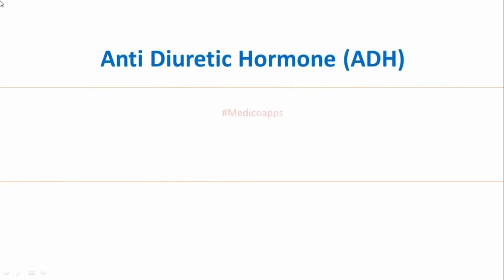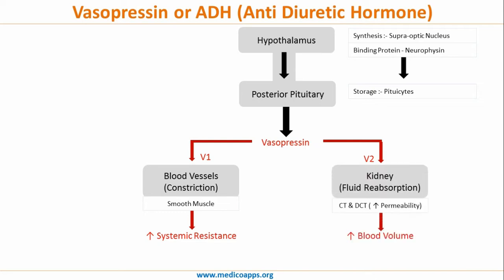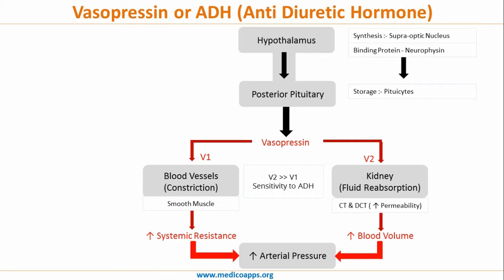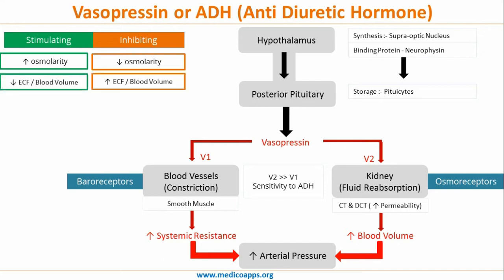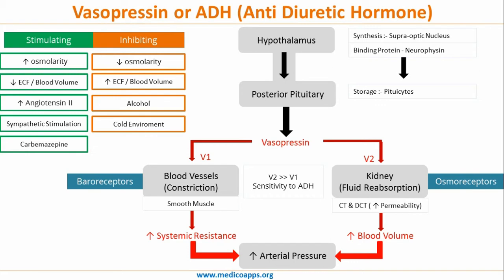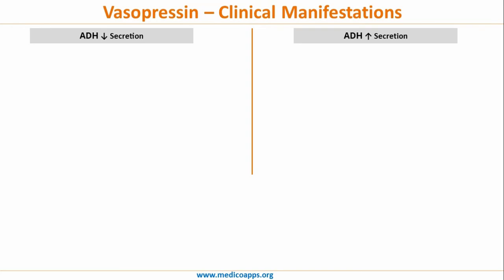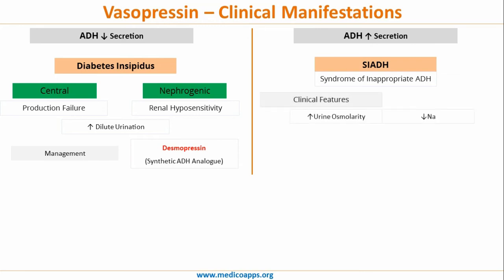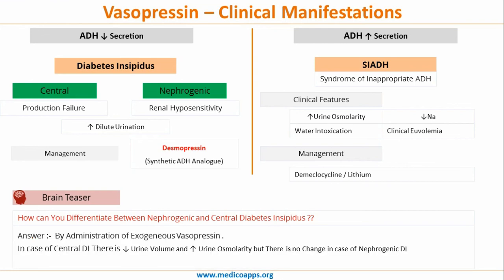Vasopression Medicoapps Masterclasses ( P)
Medicoapps Masterclasses on Anti Diuretic Hormone